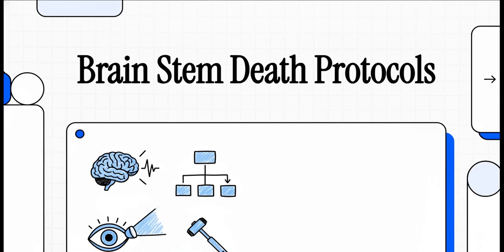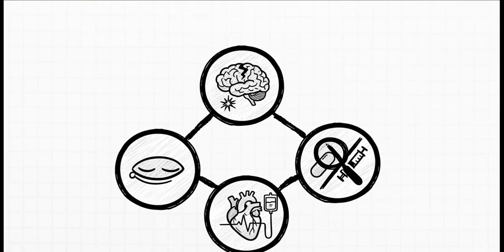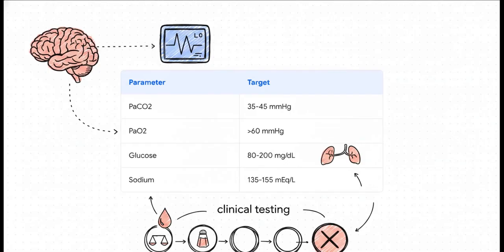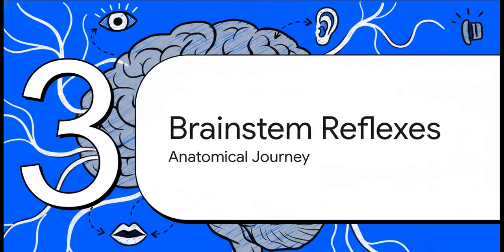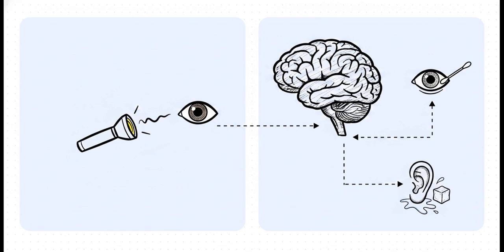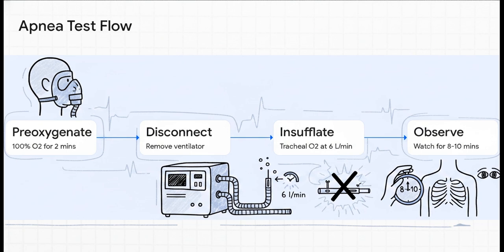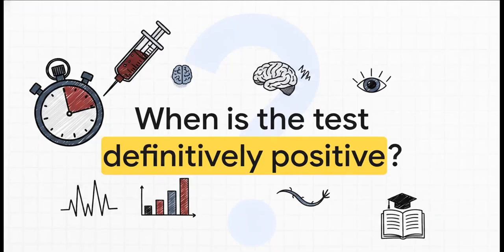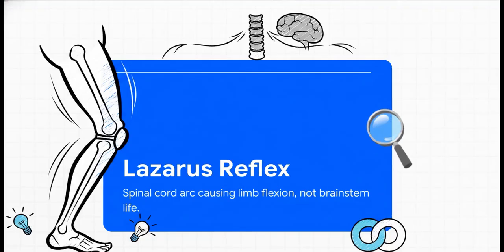Brain stem death protocols I Anesthesia and Critical Care